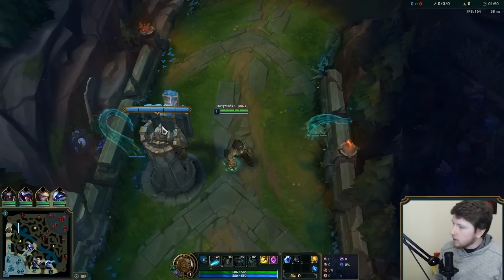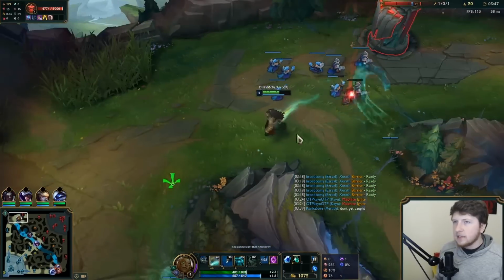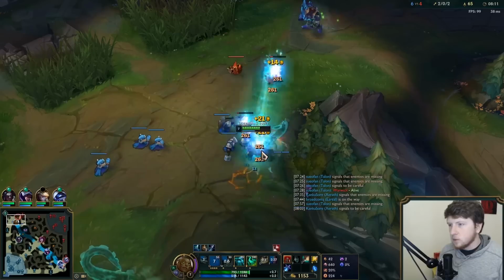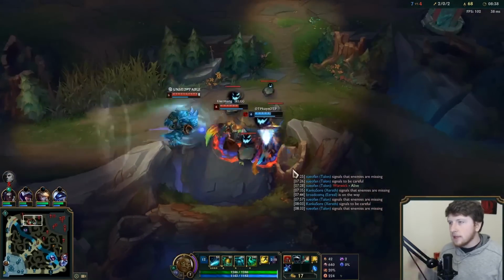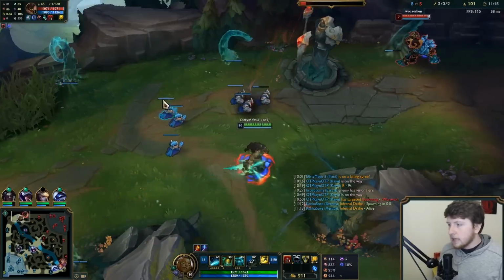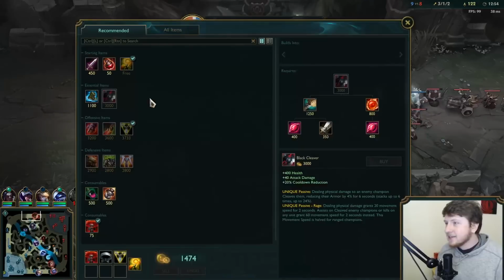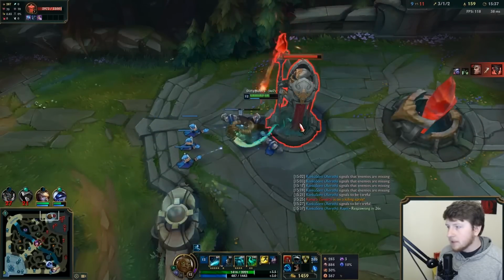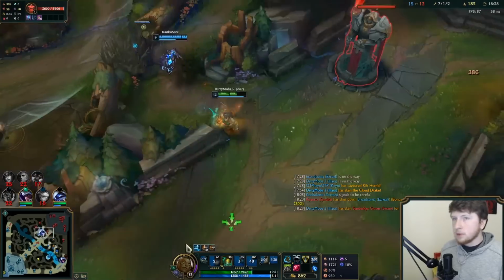Illaoi Iron to Grandmasters - Part 10 - Illaoi vs MALPHITE! Learn how to carry like Challengers do!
Challenger Illaoi OTP DirtyMobs begins a fresh account to climb to Grandmasters. Today, I'll show you how to take your laning lead and carry the game as Illaoi! Game MMR: Gold 1

RUNES
Primary:                              Secondary:
Conqueror                          Nimbus Cloak
Presence of Mind             Transcendence
Legend: Tenacity
Last Stand

***GUIDES***
S10 Challenger Guide to Illaoi: My recommended resource to learn Illaoi and climb in Season 10. Includes Illaoi runes, items, summoner spells, and playstyle.

S10 Rank 1 Illaoi Matchup Guide: Covers most matchups you'll encounter written by the best Illaoi in the world.